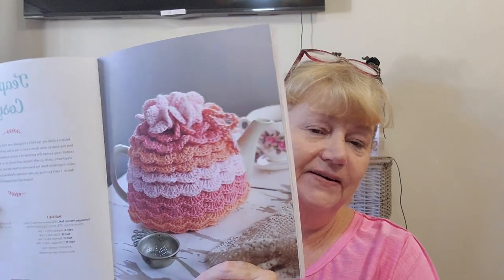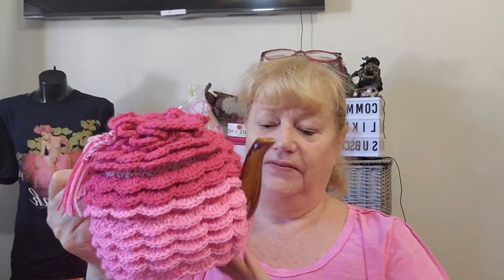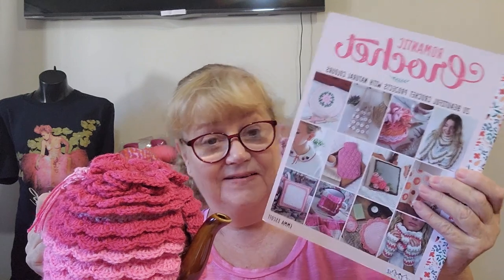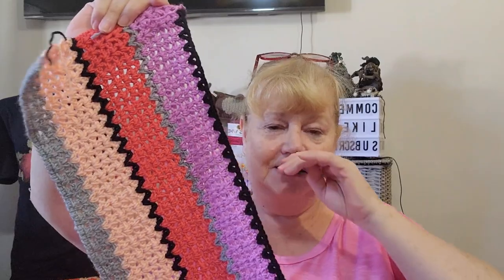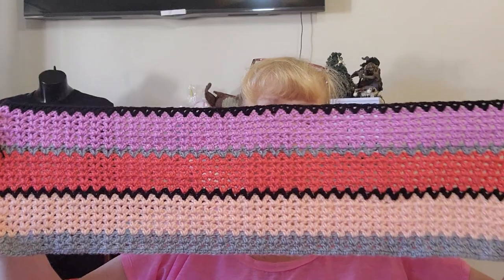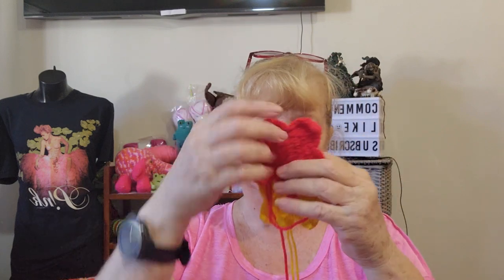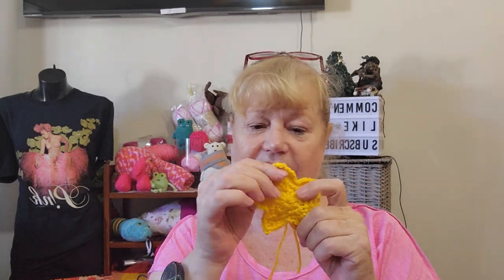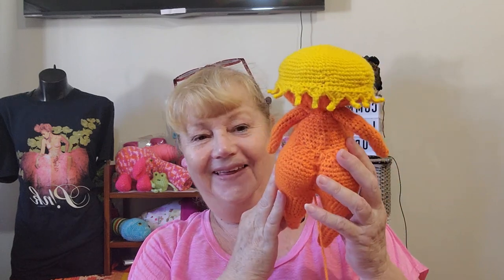Update on Cals and Hashtags....Question of the Day - When is an Amigurumi a Amigurumi???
Amazon Wish List

Mail Contact
Judy@Witchpeace Craft